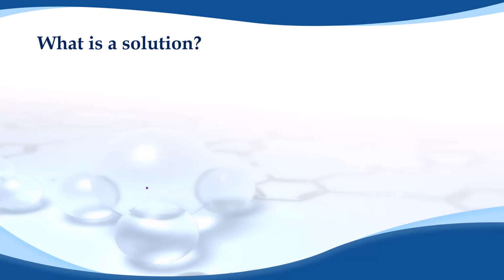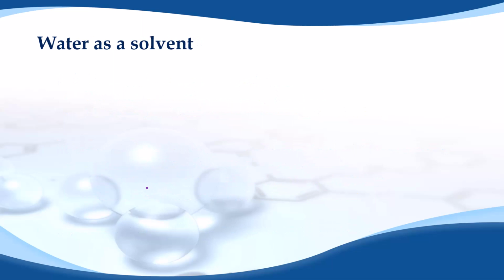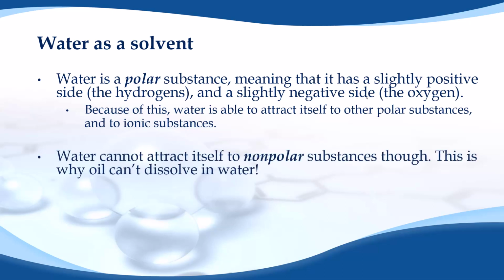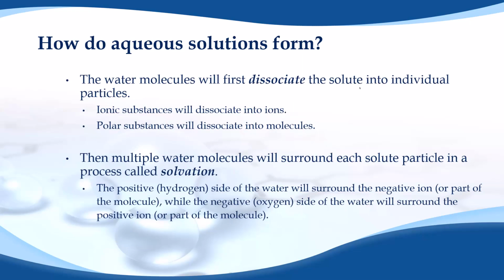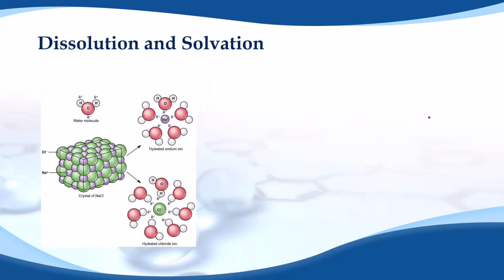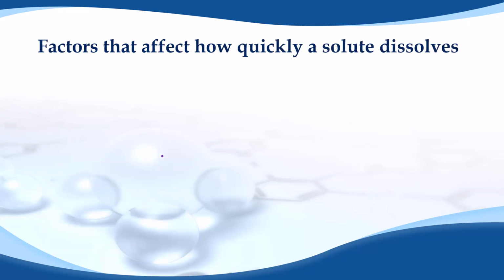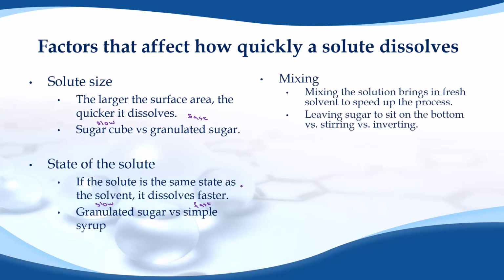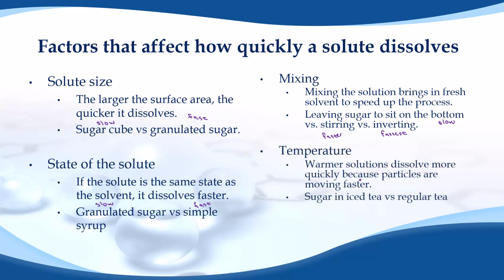15.1 - Forming Solutions